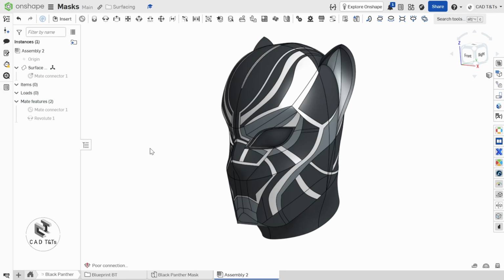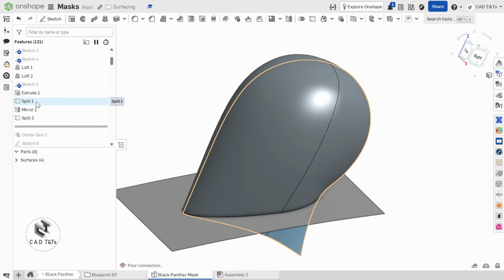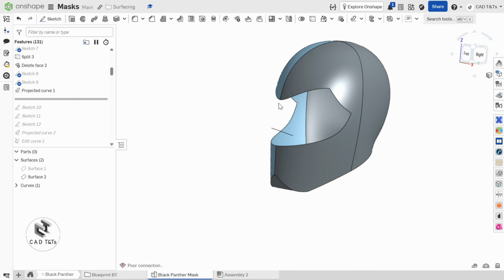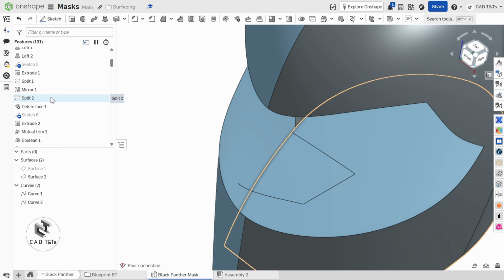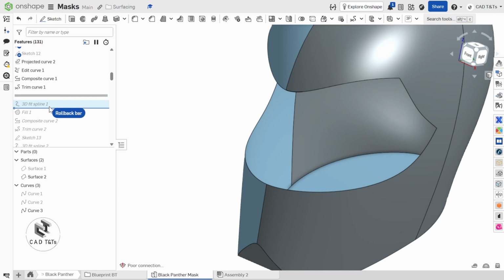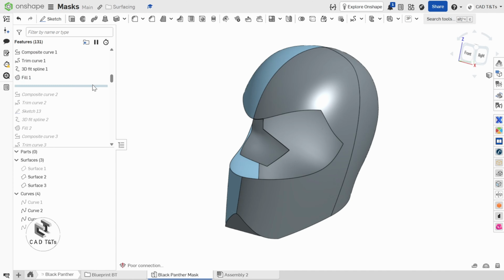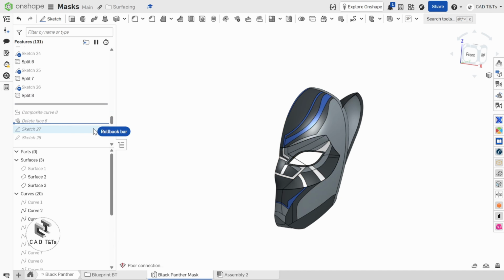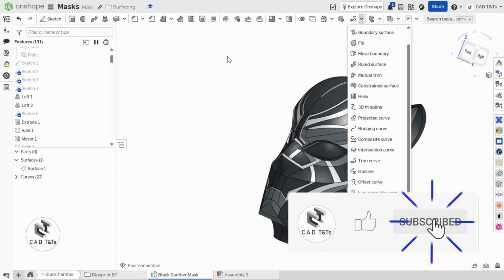Create Your Own Black Panther Mask Using Onshape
If you want to improve your Surface Design Skills in Onshape, by Designing similar to Black Panther Mask, you can watch this video.

I used AI (Gemini) to generate the blueprint. You cand do that and try another Black Panther patter.

In this video, I will cover the basic tools you need to master for surfacing. So do not skip any part of it. Stick until the end so that you will not get lost.

What you need to master are:
- Curve tools
- Surface tools
- Surface modifier tools.

Once you know and master those tools, you can even expand your design into a more complex design like car body.

00:00 Introduction
00:30 Overview of Surface tools
11:50 Summary